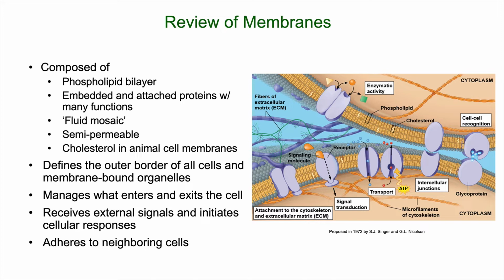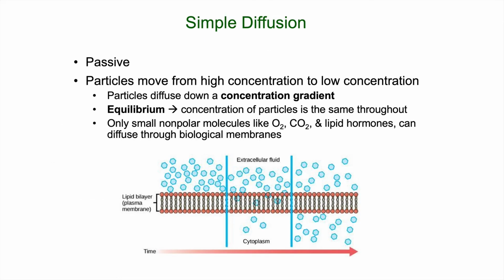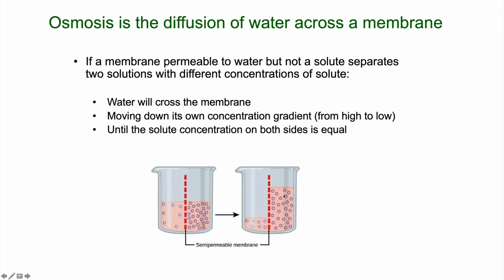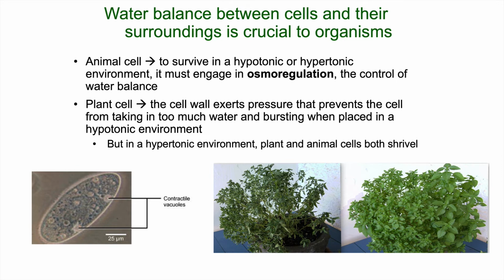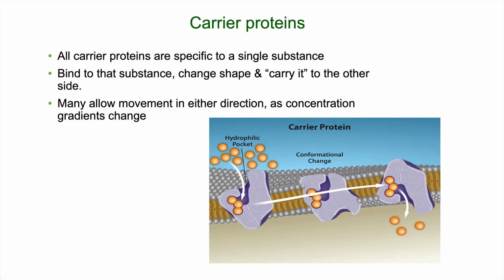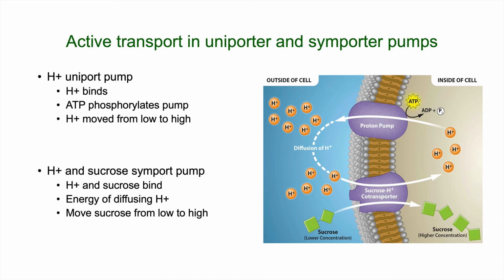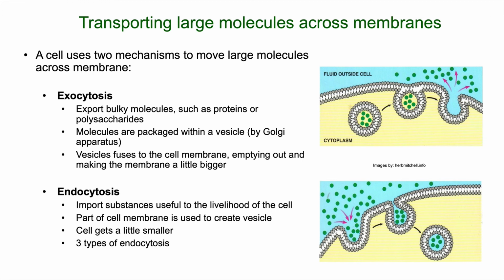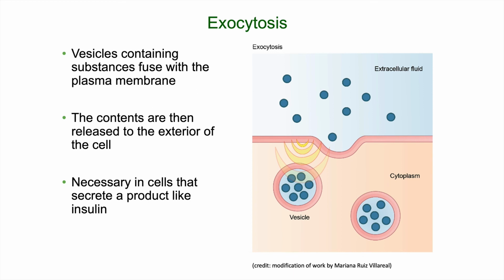BIO 101 Chapter 5